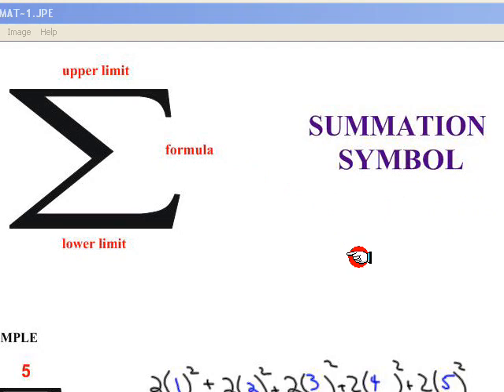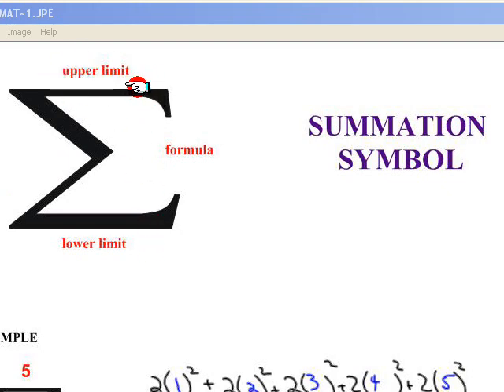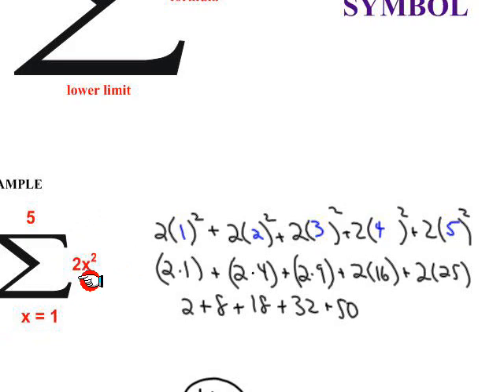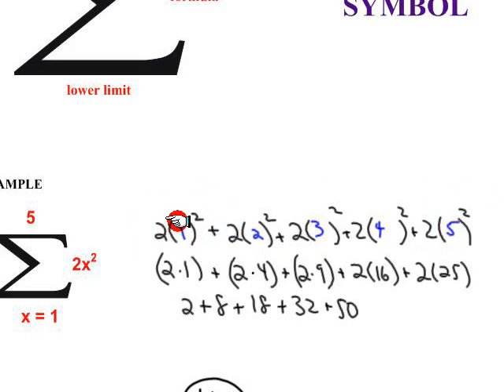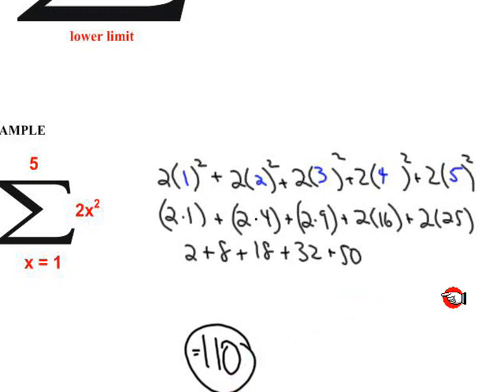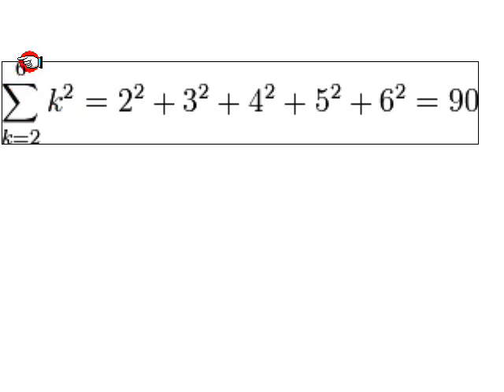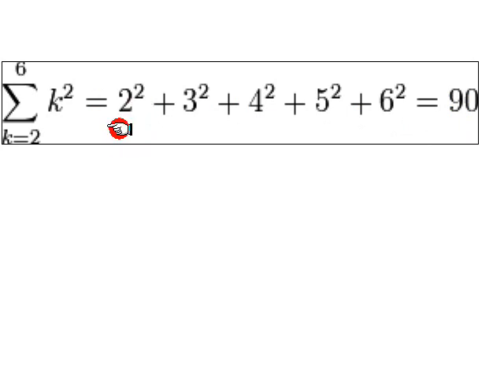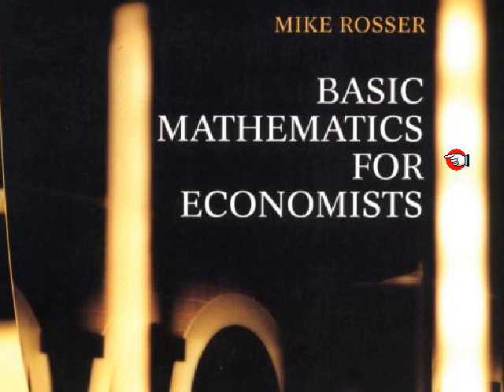Summation Symbol Tutorial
I believe this book explains things a lot better and simpler than Mathematics for Economics & Finance from our reading list.